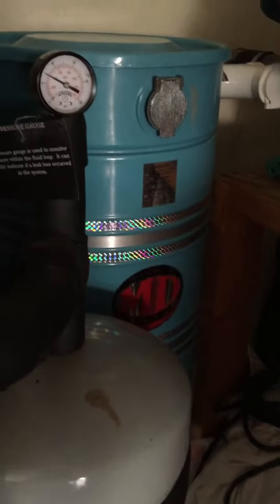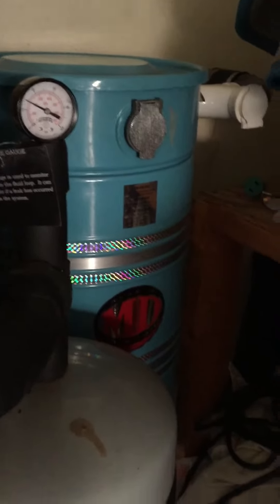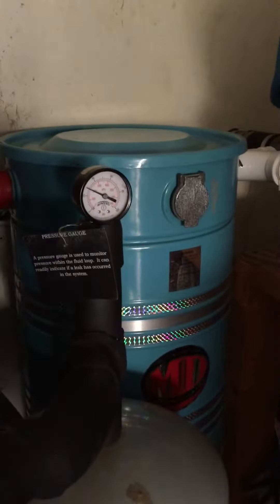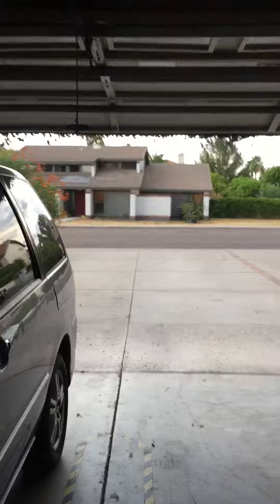1984 md central vacuum model b2